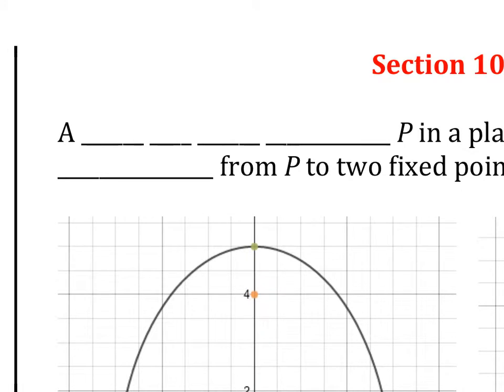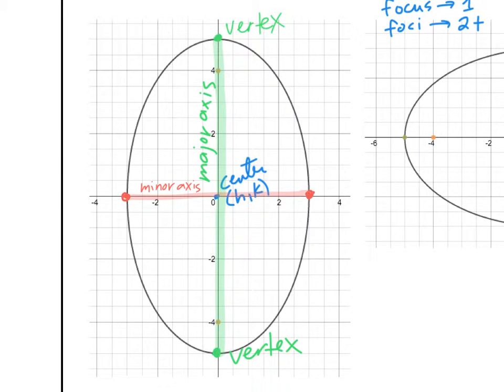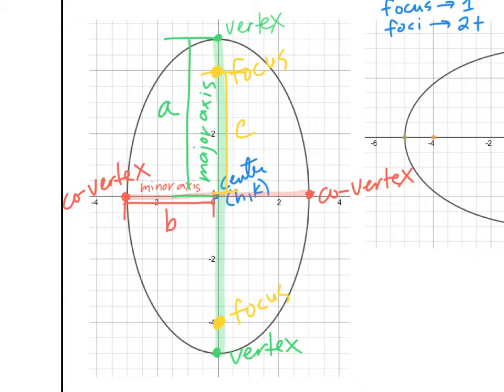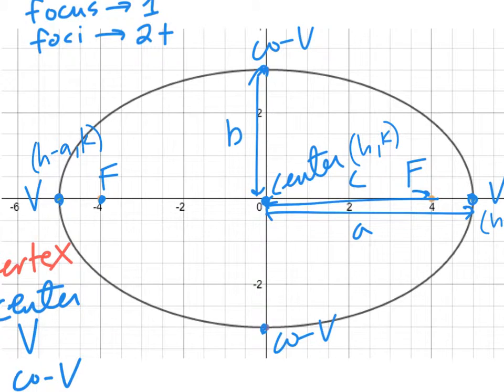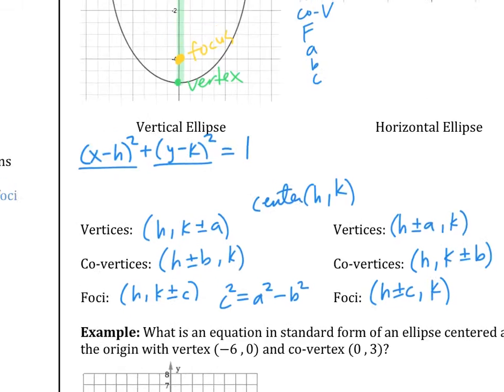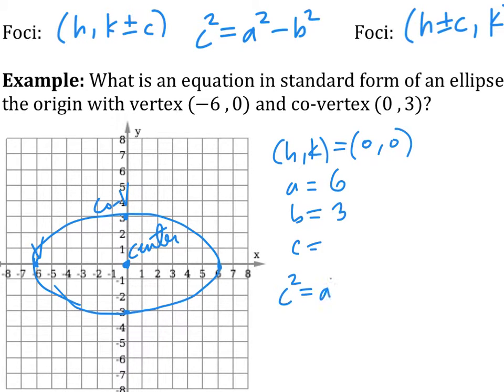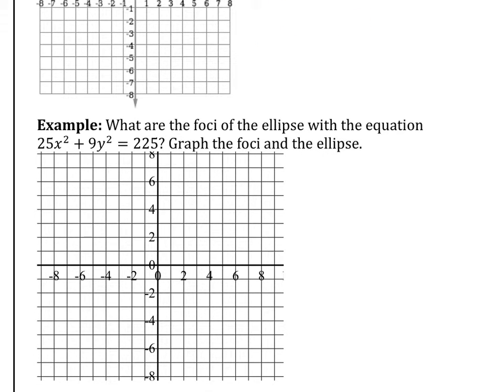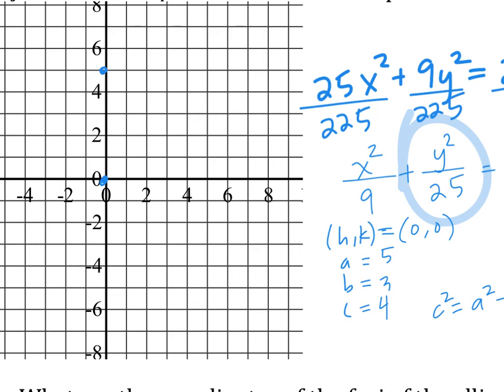Honors Algebra 2 - Ch.10.3